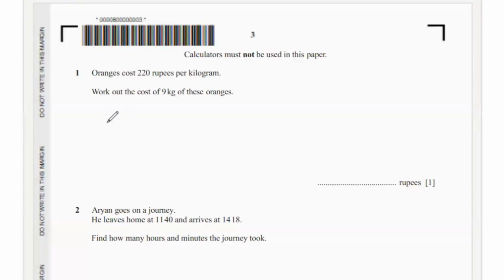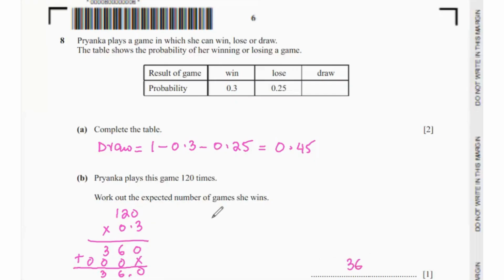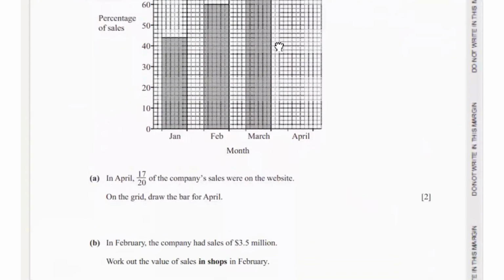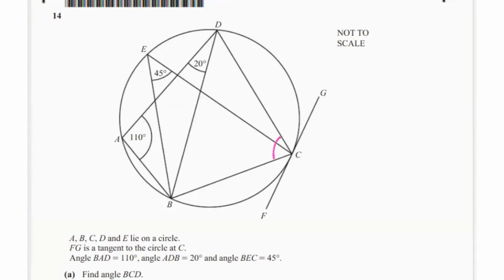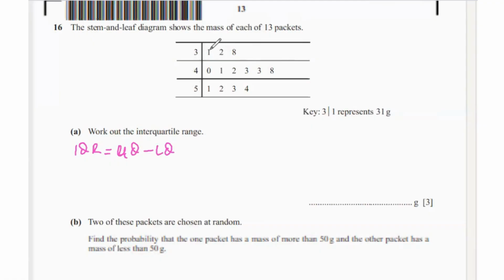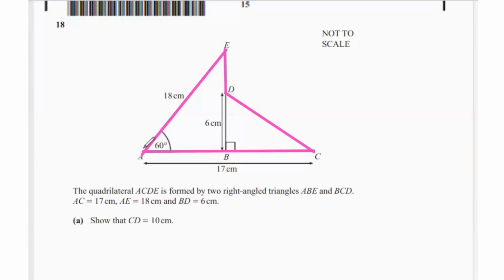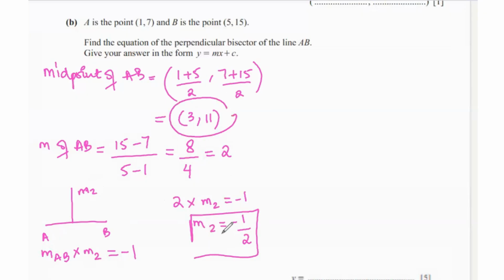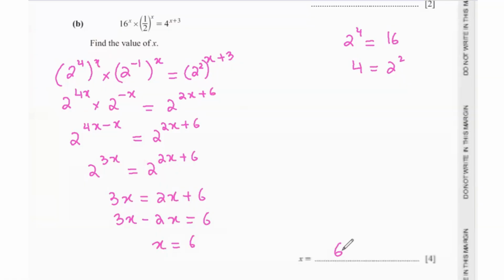Master IGCSE Math Extended Paper 2 (Non-Calculator) Solution | 0580 | Feb/March 2025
This video aims at giving a detailed explanation of IGCSE 0580 maths extended Paper 2 (Non-Calculator) Feb/March 2025. Whether you are an expert or beginner at maths, this IGCSE maths 0580 extended Paper 2 2025 walkthrough guarantees to clear your confusions! So don't waste time and watch this IGCSE maths paper 22 Feb/Mar 2025 revision video and ace your Feb/Mar IGCSE math exams!

Stay around for more core and extended IGCSE 0580 extended maths past papers solved! This video contains the solutions to IGCSE 0580 maths Feb/Mar 2025 Paper 22 (Non-Calculator) Extended. If you need any help regarding any of these questions, leave me a message in the comments below and ill help you out.

Time stamps
00:00 Q1
00:29 Q2- Time
01:22 Q3- Line of Symmetry
02:01 Q4- Evaluating Formulas - Algebra
03:32 Q5- Ordering Decimals and Metric Conversions
06:33 Q6- Area of Trapezium
07:46 Q7- Inequalities
08:37 Q8- Probability
10:38 Q9- Significant Figures
11:26 Q10- Ratios, Polygons and Angles at a Point
16:58 Q11- Bar Chart and Percentages
24:36 Q12- Simplifying Algebraic Fractions and Factorization
27:29 Q13- Volume of Cylinder
29:47 Q14- Circle Theorems
34:18 Q15- Vectors
39:50 Q16- Stem and Leaf Diagram and Probability
43:29 Q17- Recurring Decimals
46:24 Q18- Trigonometry, Trig Ratios and Special Triangles
52:26 Q19- Venn Diagrams and Set Notation
53:17 Q20- Rationalizing Surds
57:27 Q21- Coordinate Geometry and Perpendicular Bisectors
1:01:14 Q22- Differentiation
1:07:38 Q23- Indices